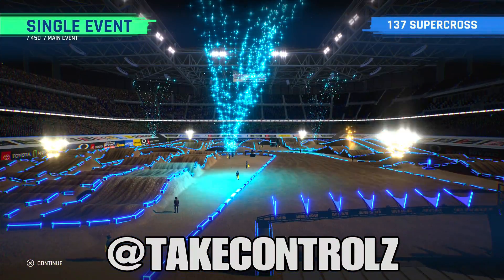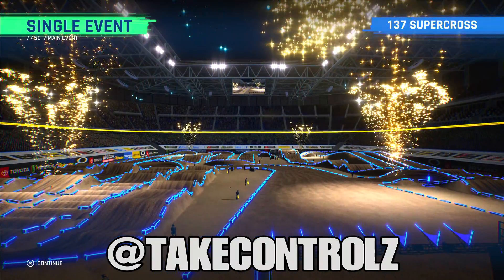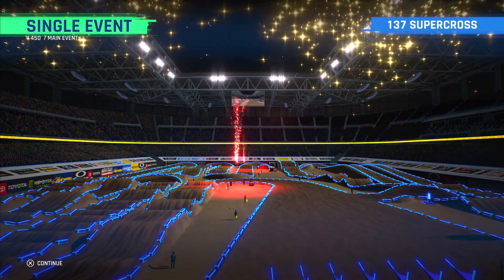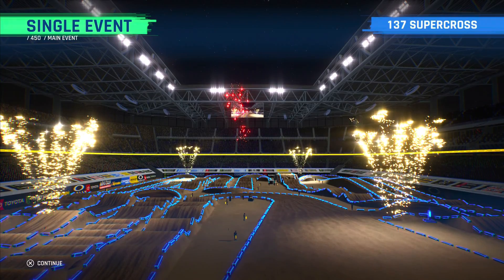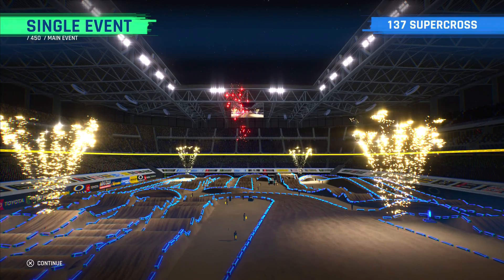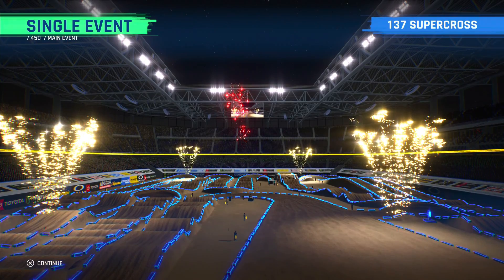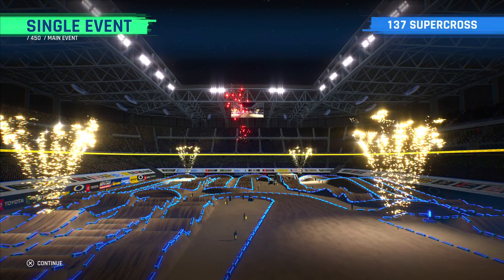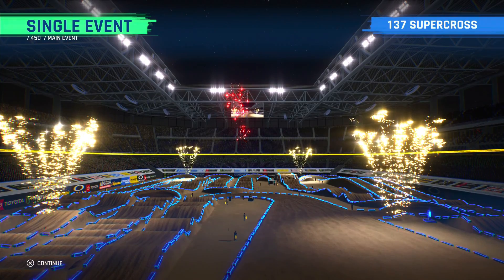Supercross 4 2 Stroke Gameplay.RM 250 2 Stroke - PS5